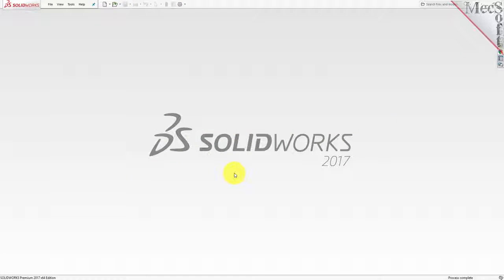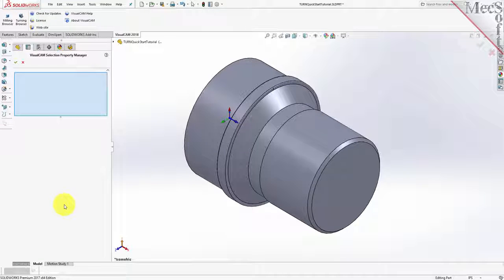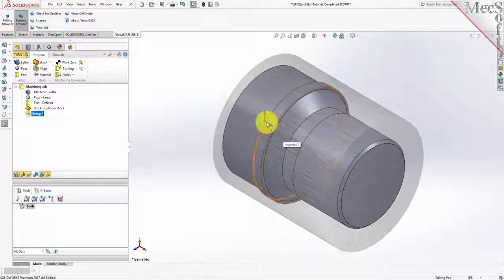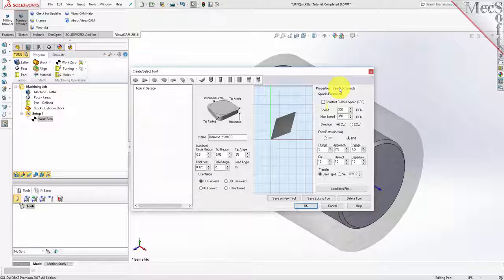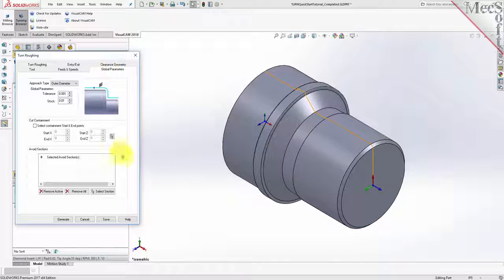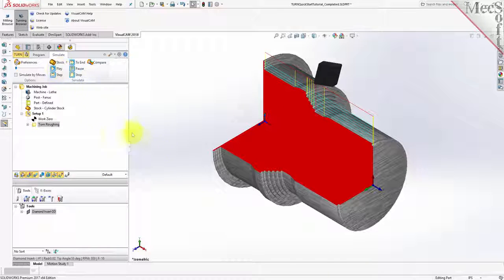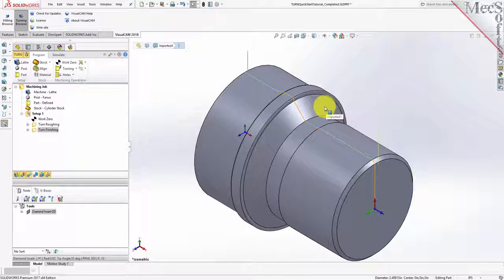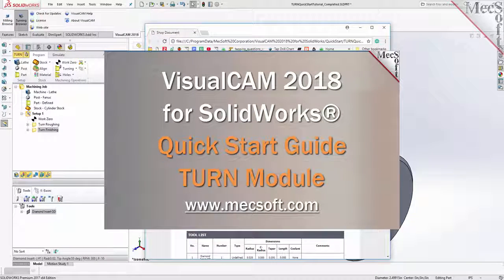VisualCAM 2018 for SOLIDWORKS TURN Quick Start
Get a quick start with the TURN Module of VisualCAM 2018 for SOLIDWORKS by watching this video.